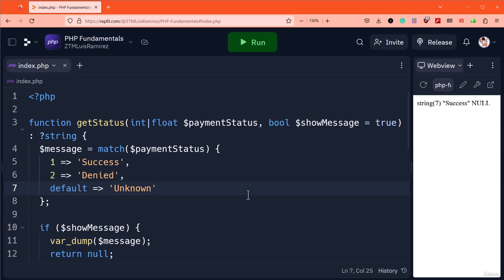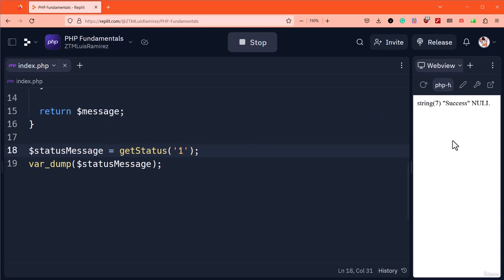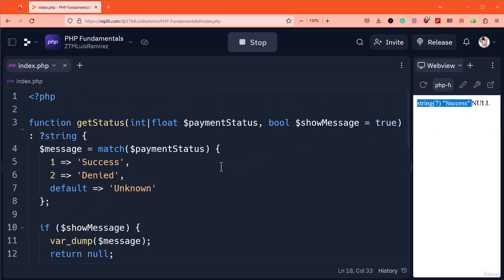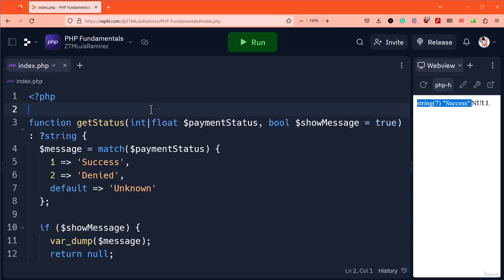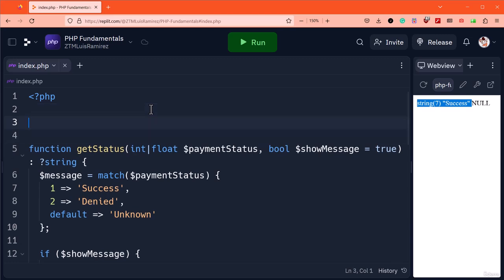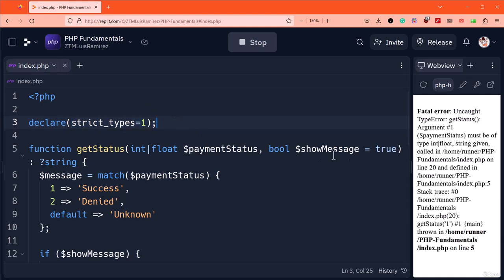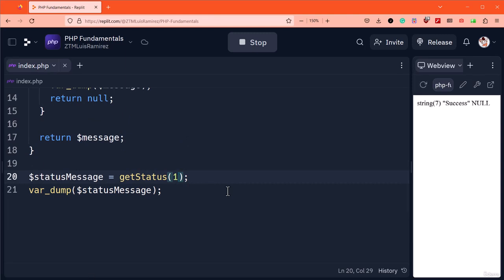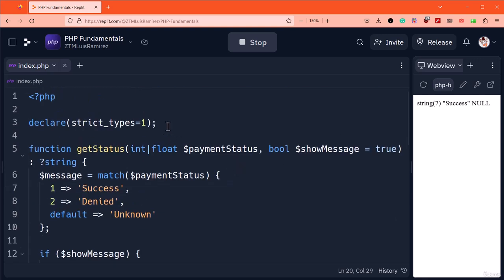9. Strict Types in PHP | Complete Modern PHP Developer Course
Learn how to enable and use Strict Types in PHP to avoid type errors and make your applications more robust. Level up your PHP skills with @TechWithAhmedRaza!